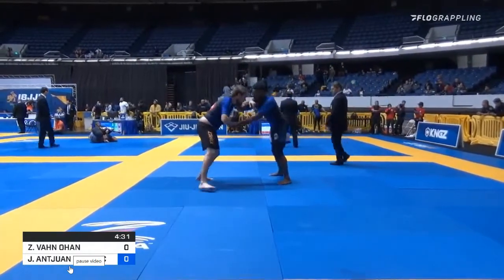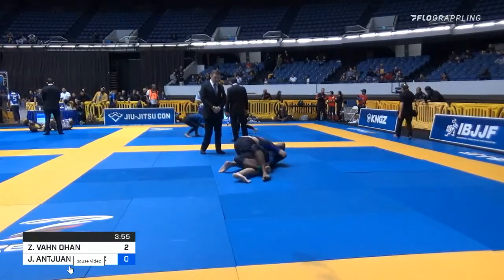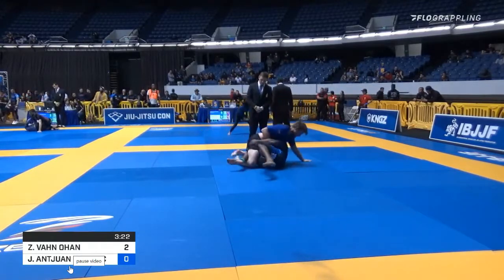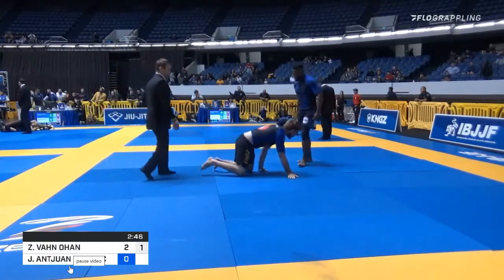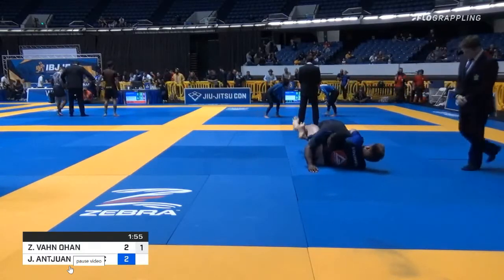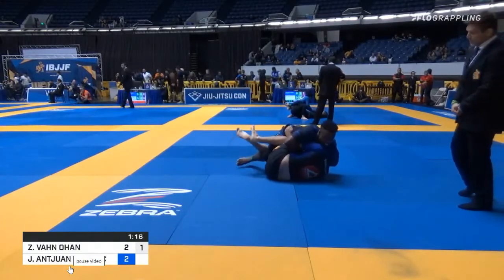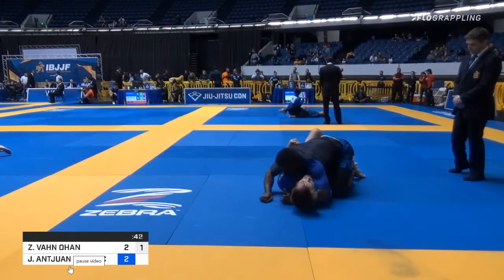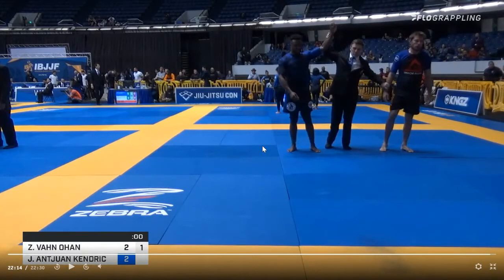2019 IBJJF NoGi Worlds Jacobe Kendrick Master 1 Super Heavy Blue Belt Match 1 w commentary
I give my thoughts on my 1st match of the IBJJF No-gi Worlds. I competed in Blue belt master 1 as a super heavyweight.
This was a close match that I won by an advantage. I hope you all enjoy.